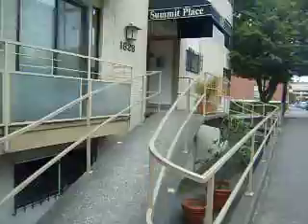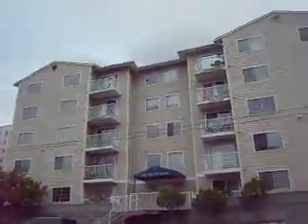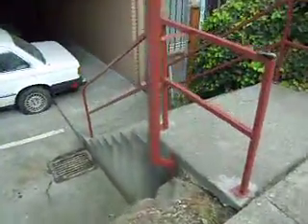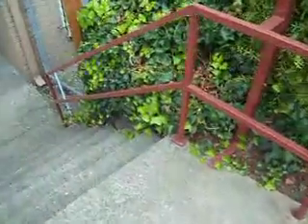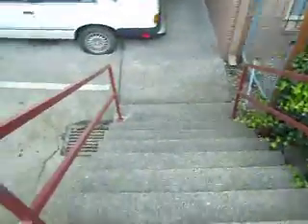Fire Escape Academy Inspector Training SEATTLE WA. #31 FireEscapeEngineers.com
Downtown WalkAround thru alleys looking for examples of fire escapes that don't have the required WhiteTag or have a yellow or red tag that has yet to be repaired. The training focuses on how to write a proper Violation based on one or two criteria. All Fire Escapes must be Structurally Sound and must be Kept Painted BY LAW. We teach the technique of "More Paint Than Rust or More Rust Than Paint" to write the easiest Violation for Paint. The Structural
Technique is looking for "Original 50-75 yr old Square Head Bolt Hardware" or Evidence of repairs & maintenance to write the structural Violation. The Last Violation we Teach that is the most dangerous it is Immanent Hazard also known as Life Safety Issue when we see Structural Truck Damage or Parts of the Fire Escape Dangling from above. We also Offer, for FREE, Industry Standard Confidence Test/Tags, Repair Guidelines and Load Test Criteria to any city looking to implement a similar Fire Escape Awareness Program similar to the Program we introduced to Seattle , Tacoma as well as other cities thru ought the US.